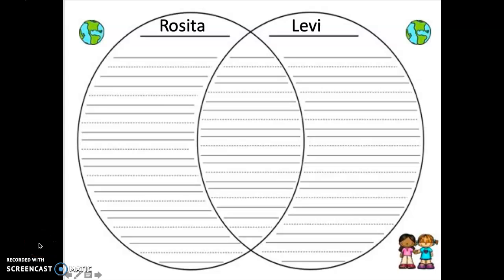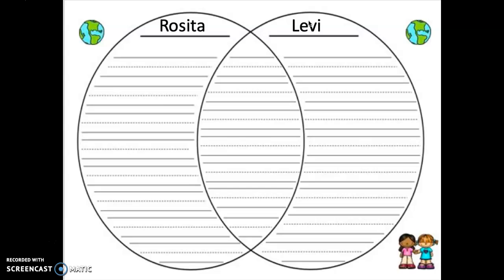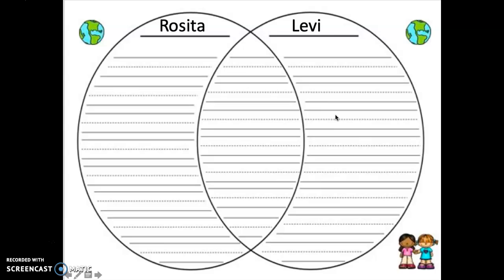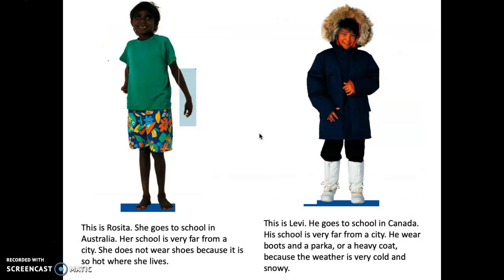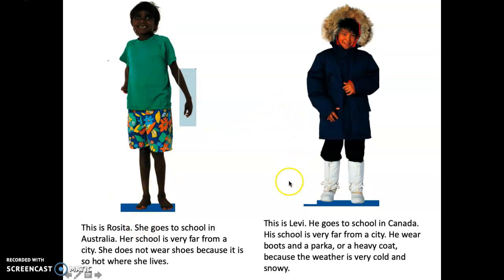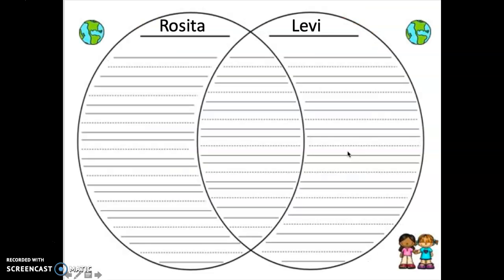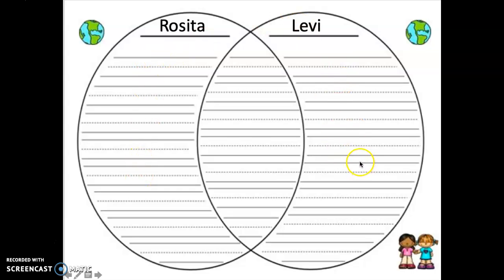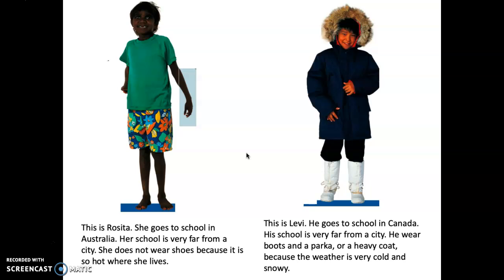Handbook Page 7 compare contrast